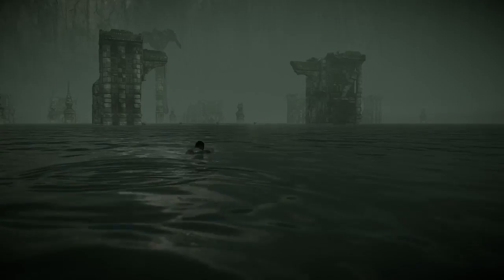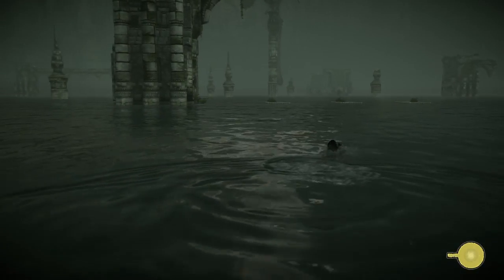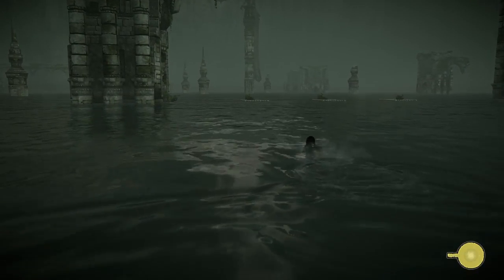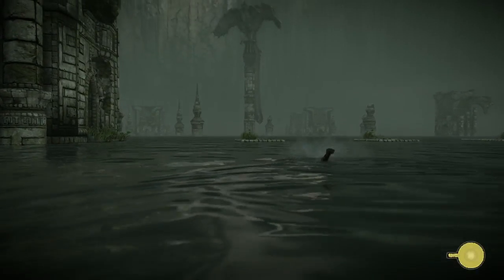Shadow of the Colossus Remastered #5 - Avion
Shadow of the Colossus, released in Japan as Wander and the Colossus, is Team Ico's second game. It was first released in October 2005 in North America and Japan, then in Europe and Australia in February 2006.

The Shadow of the Colossus is a remaster of the original version from the ground up by Bluepoint Games for the Playstation 4.